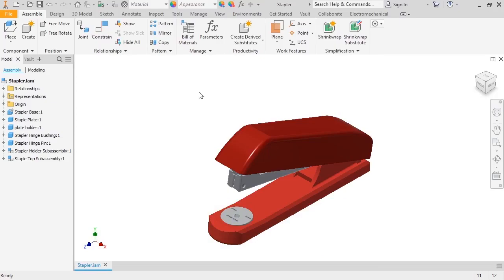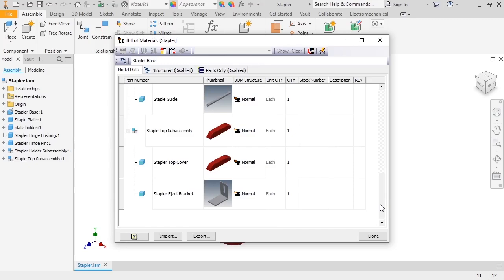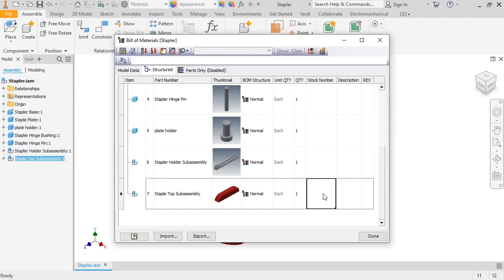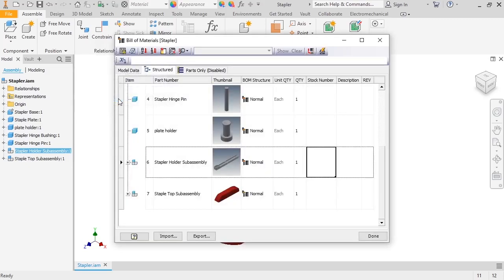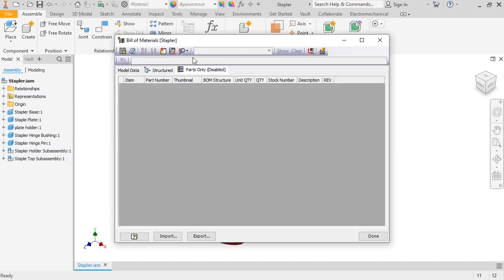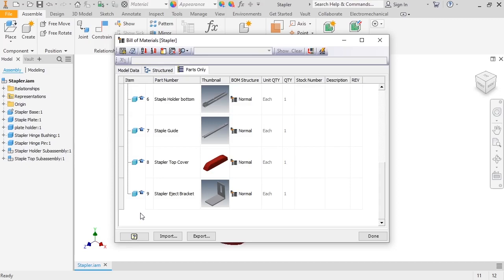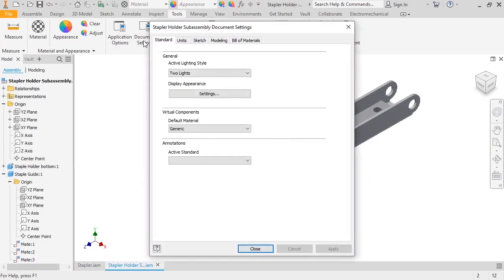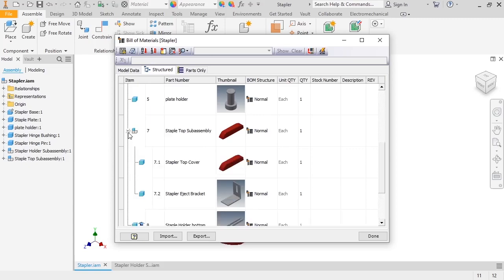48-Subassemblies in the BOM for INVENTOR Advanced Assemblies